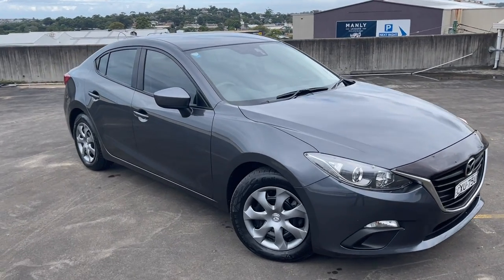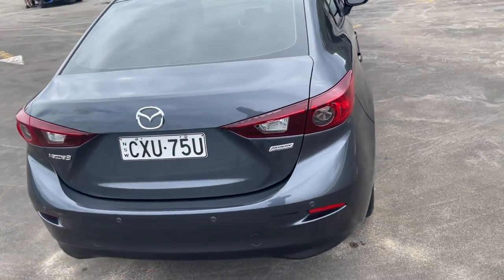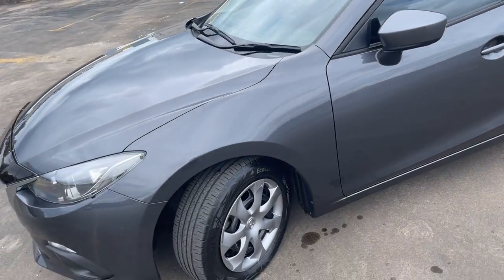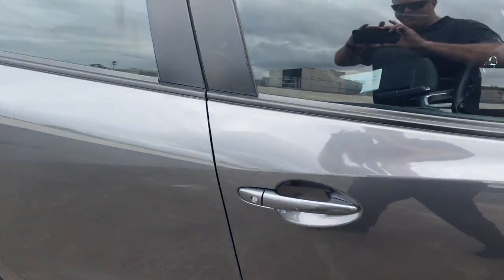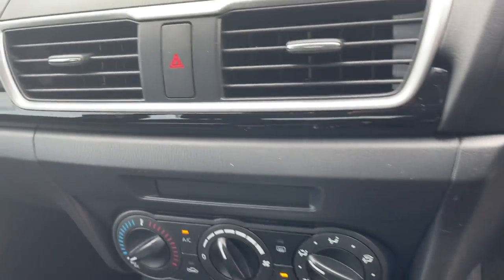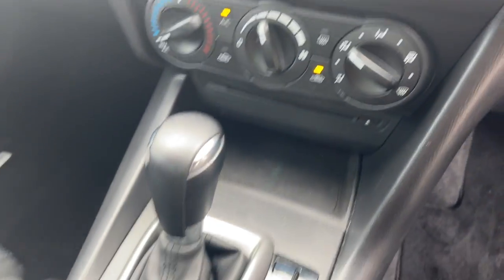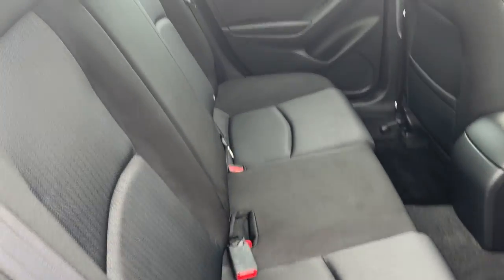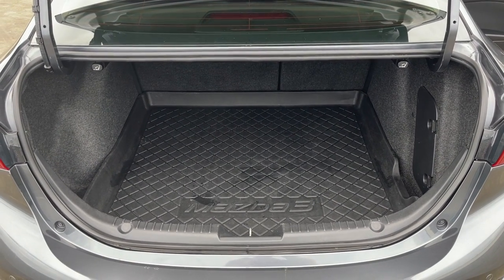2014 Mazda 3 Neo Automatic Sedan Review $17999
Beautiful 2014 Mazda 3 Neo Automatic Sedan in Grey. Only travelled *** 82,000KM *** with Full Log Book Service History. Complete with all the latest features this vehicle offers great value for money. Complete with Reverse Sensors, Tinted Windows, Cruise, Bluetooth Connect, 2 X Remote Keys, Push Button Start plus more. All inquiries welcomed.